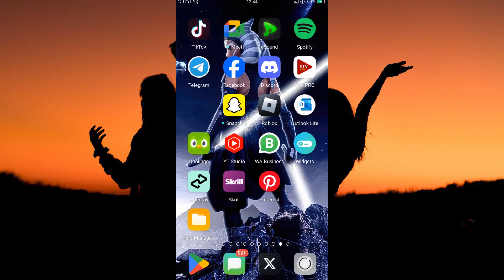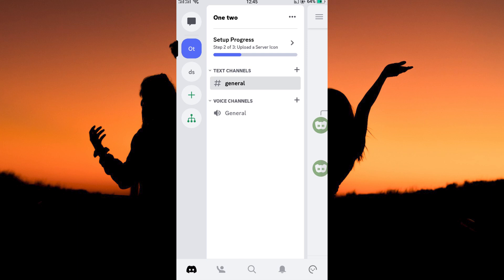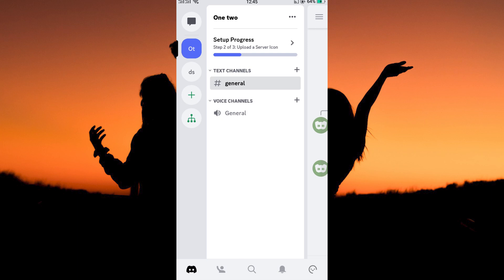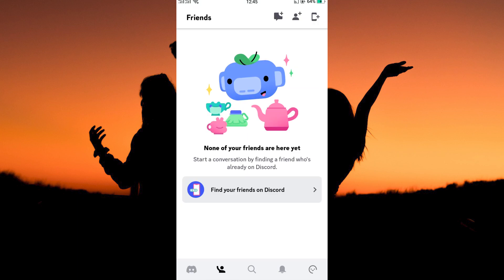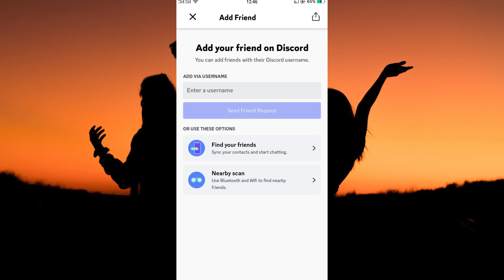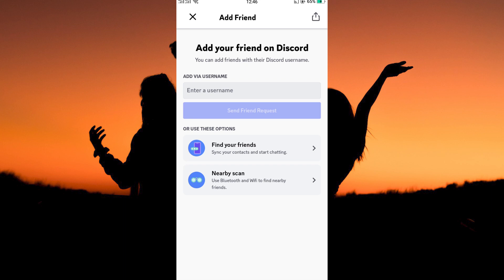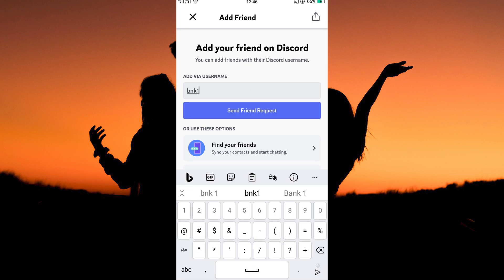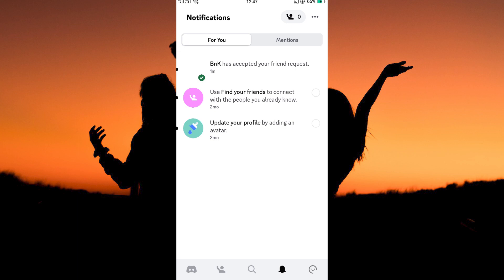How to Add Friends on Discord Mobile (2025) - Easy Fix